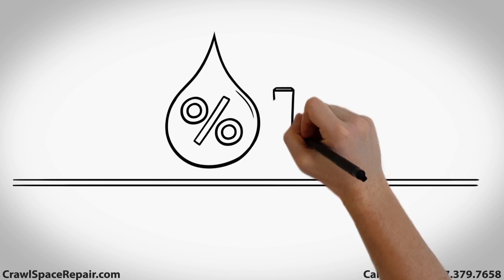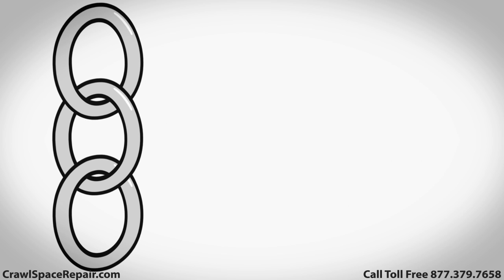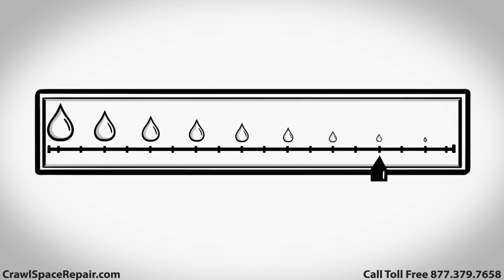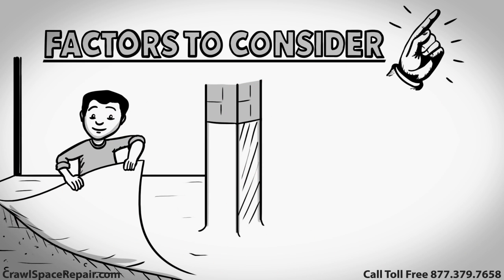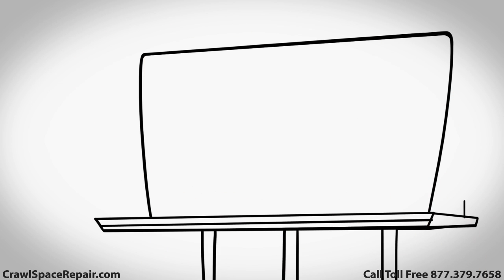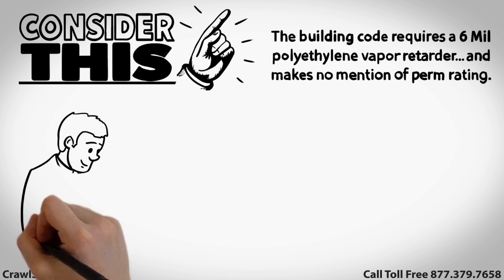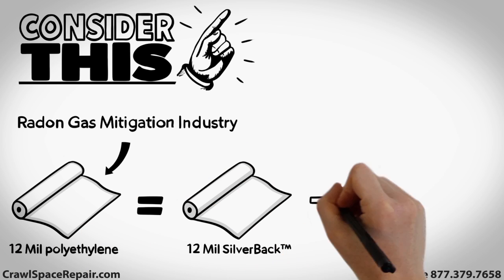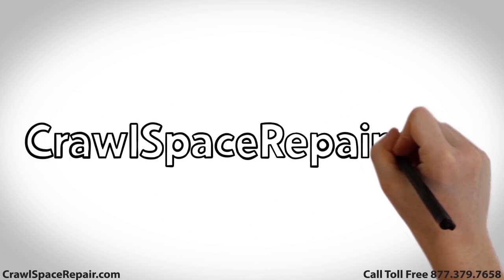Perm Rating, How Important Is It?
Many people hear about perm rating on a roll of plastic, but few understand it. This video will help you understand how important a perm rating is in a crawl space encapsulation environment.

CrawlSpaceRepair.com, LLC
Greenwood, South Carolina

Find the details about-